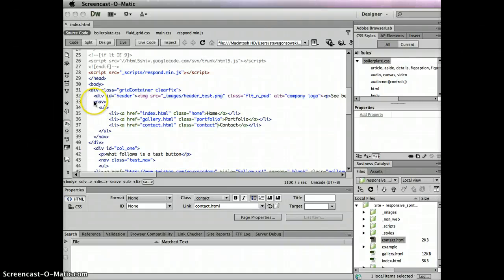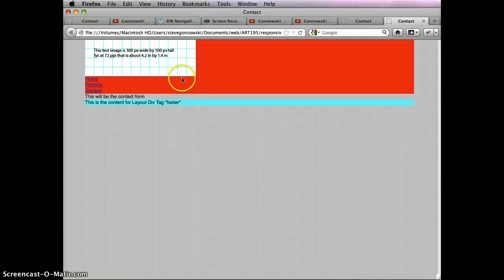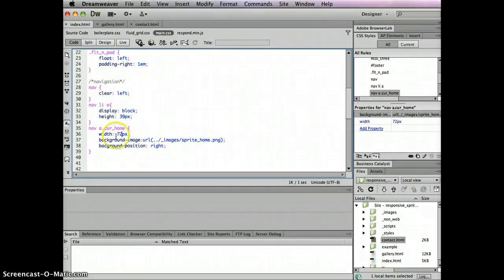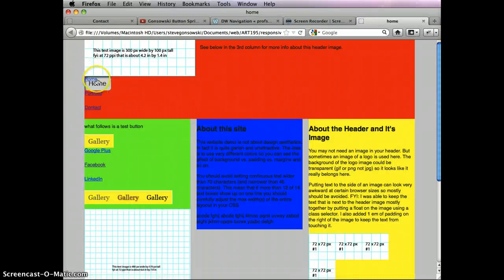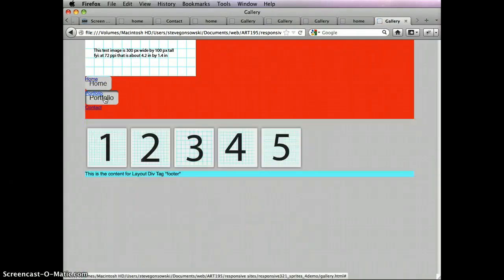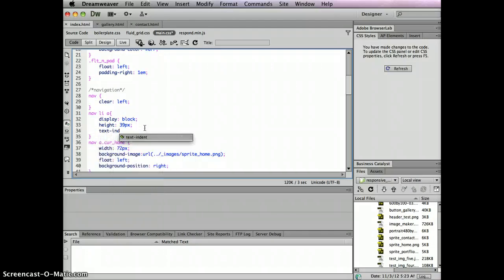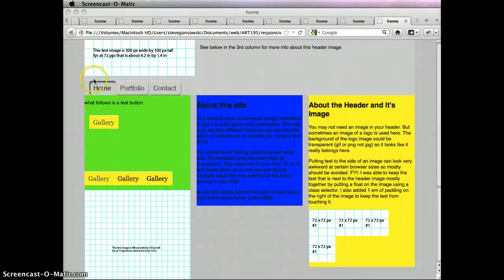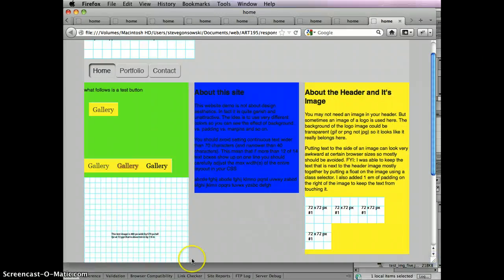Gonsowski Image Sprites 4